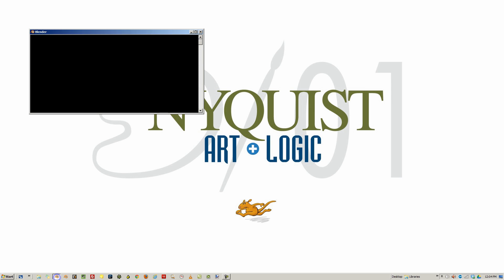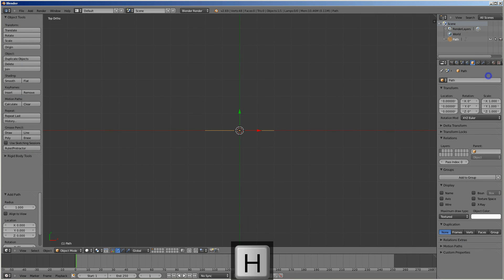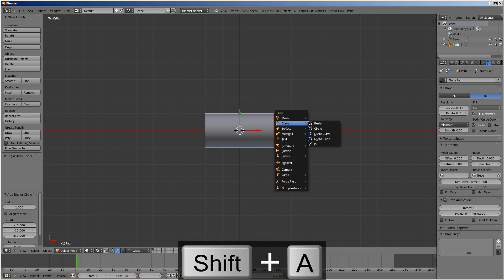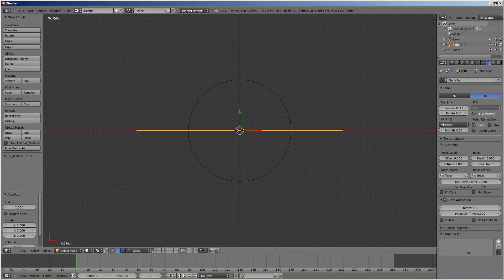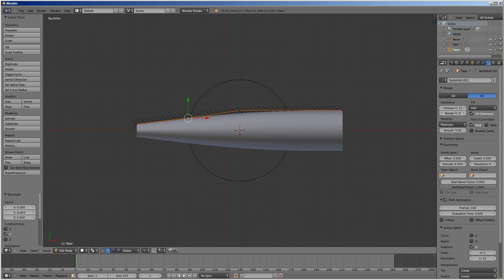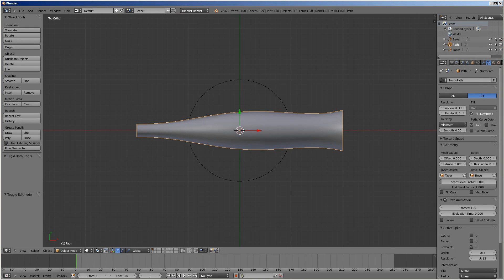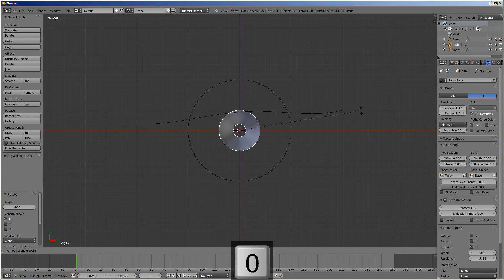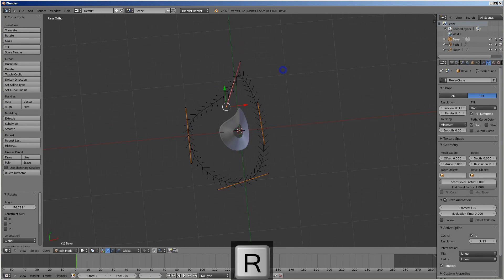Bits of Blender #61 - Extruding Along a Path with Tapering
In this Bit, John and Richard Nyquist show an easy way to use tapering when extruding along a path.